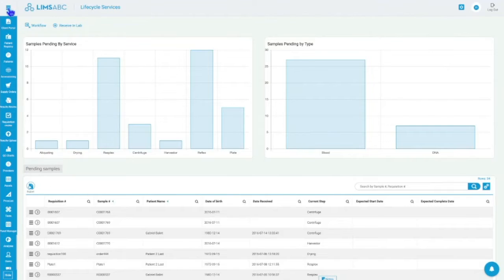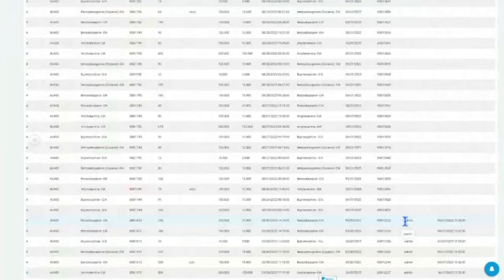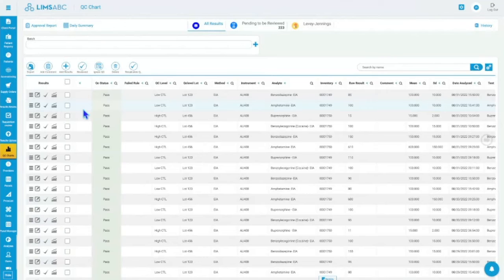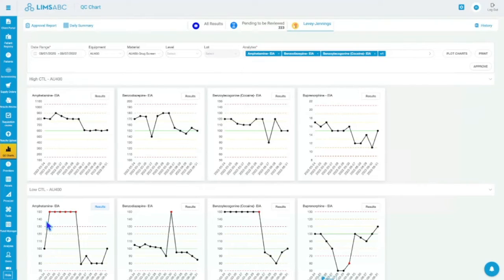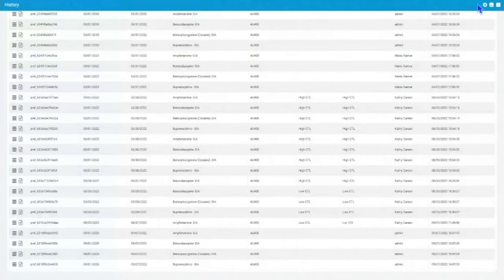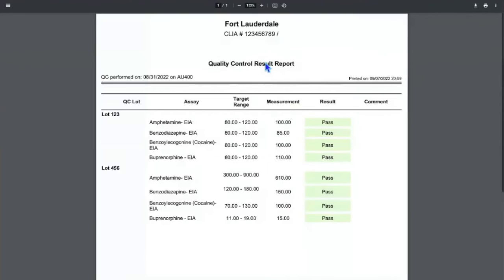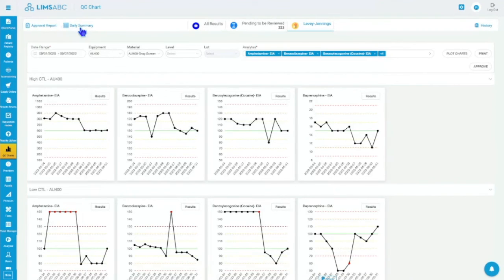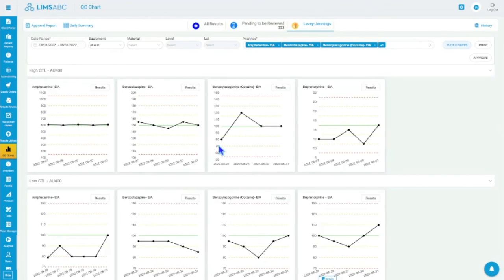Cloud LIS QC Module Presentation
LIMSABC Cloud LIS QC Management and Review for any clinical lab, Toxicology, Molecular, Chemistry, Hematology, Micro.